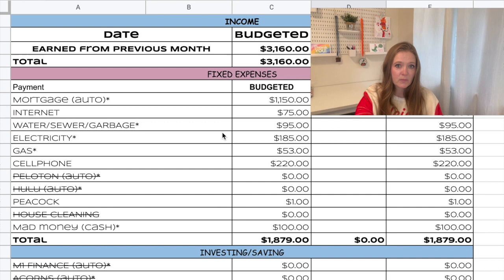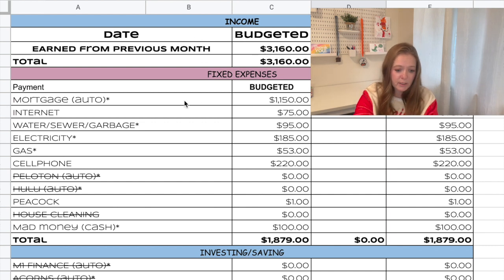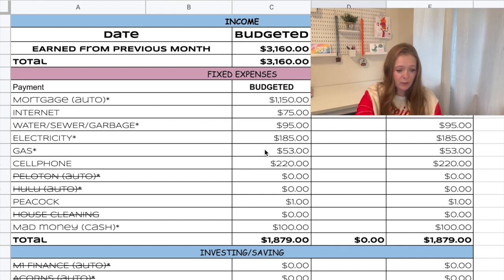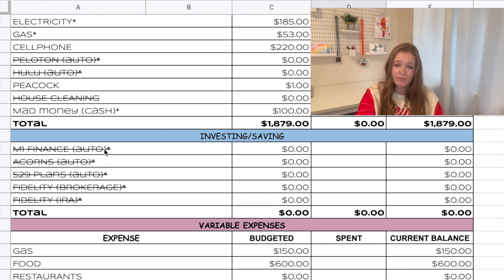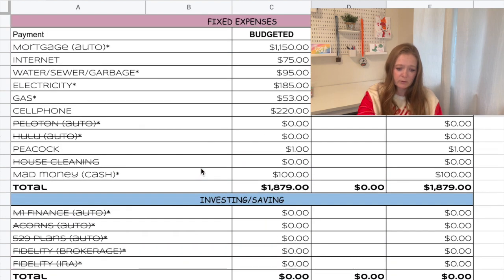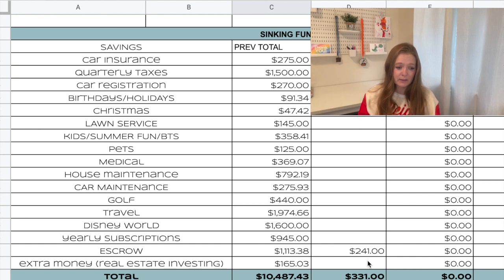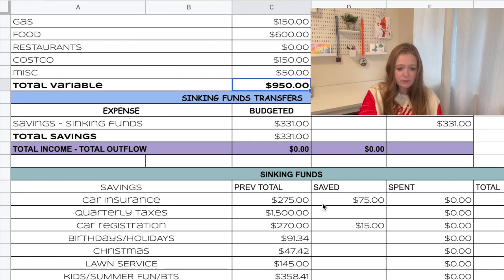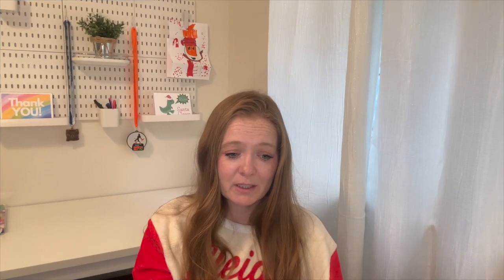january monthly budget 2023 | tight budget, low income, one income | zero based budget real numbers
Welcome to my January 2023 monthly budget. I take you through our real income and expected expenses. We went through a budget shake-up this month and will be budgeting with only one income (since that’s what we have now!). Thanks for stopping by and feel free to grab a copy of my budget template by going to file - make a copy!

Mindy W.

Goal tracker sheet

Marcus by Goldman Sachs High Yield Savings Account: Add an additional 1% for 3 months